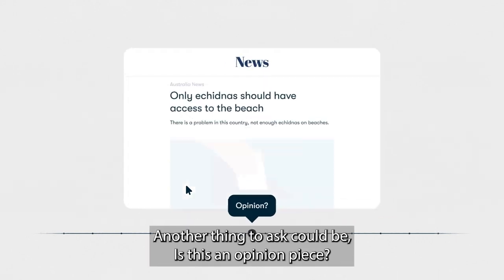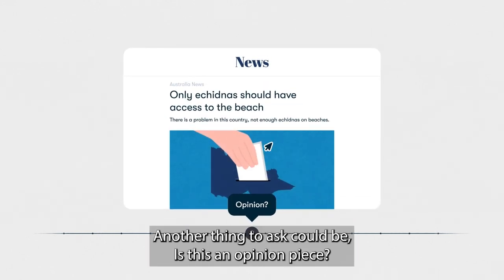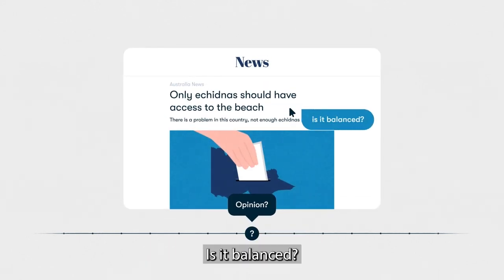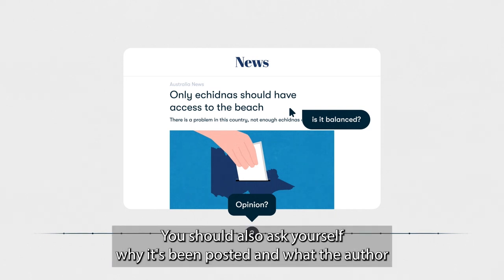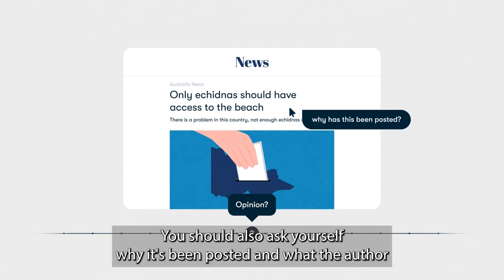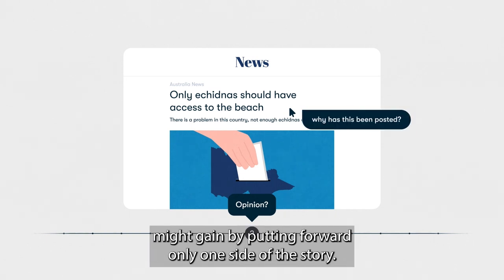Fact from Fiction